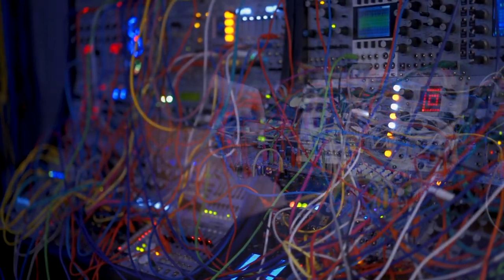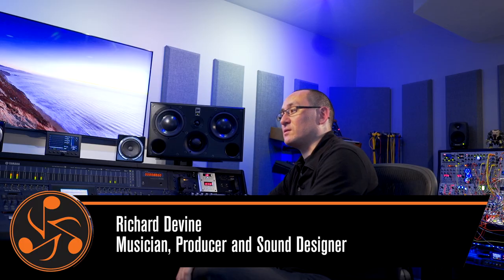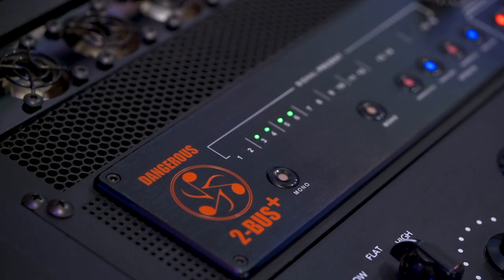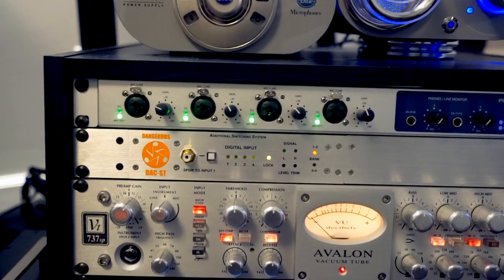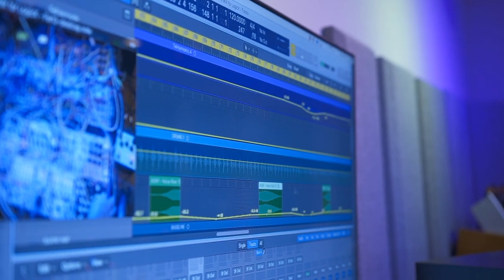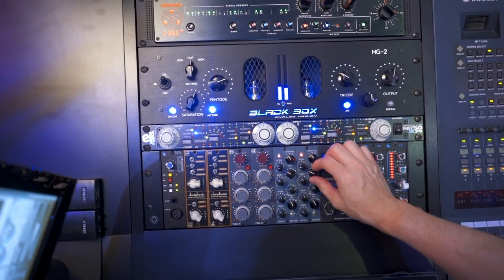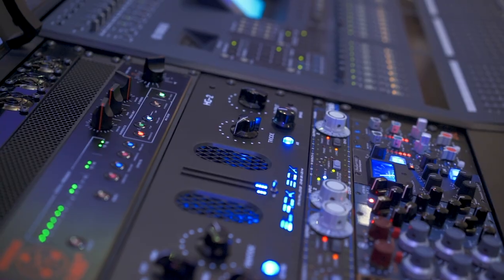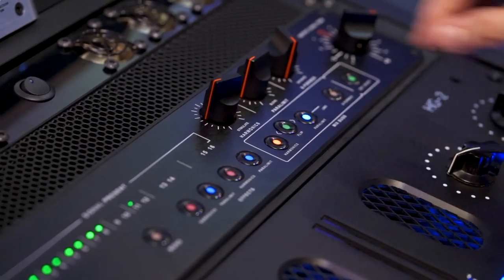Richard Devine's Studio: Where Analog Synths & Analog Summing Meet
Renowned electronic music artist and sound designer Richard Devine never compromises on his sound. With a room full of modular and standalone analog synths he chose the Dangerous 2-BUS+ as the centerpiece of his hybrid studio to deliver the full impact of his unique sound. Combined with his Dangerous MONITOR ST controller and CONVERT-2 D-to-A converter, he achieves a seamless and intuitive creative flow for recording, mixing and mastering. He loves the headroom and punch of the 2-BUS+ analog summing amp, combined with the undeniably  truthful sonic picture of his music delivered by his MONITOR ST and CONVERT-2 reference DAC. He tells how his music mixes "sound more interesting and organic" using analog components, and that the Dangerous Music gear is "simple and easy to understand, with clear ergonomics —everything's right there in front of you." His no-compromise approach has brought him to where he is today—creating sound and music for the likes of Apple, Google, and Microsoft, among many other top companies, and collaborating with music artists such as Aphex Twin, BT, and Mike Patton of Faith No More.

"I love gear where you integrate it into your process and it works so well you don't even feel it's there. It just works. The MONITOR ST controller and DAC were my introduction to Dangerous Music—that was a major turning point for me—in comparison to my old controller, it was like night and day. It was an audiophile experience, I felt like I had a brand new studio again! The punch, definition, and the clarity was super Hi-Fi," he says. "I spent 3 weeks just listening to music—I didn't even make any music. No matter what format or field of audio I'm working in I get an accurate sonic picture of what's happening with my Dangerous Music gear."

Note: the music in this video was composed and mixed by Richard Devine.

Richard Devine Electronic Artist and Sound Designer specializing in Musical composition, sonic mnemonics, field recording, sound effects and specialized sound design for T.V/Film, web media, Virtual Reality, and video games.

During the past three years, Richard Devine has remixed top Warp artists like Aphex Twin and Mike Patton (Faith No More). He has released 6 full-length albums on Schematic, Warp, Asphodel, and Sublight records and has performed his own ear-tearing music mayhem worldwide. Based from Atlanta, Georgia he has done film score work for Touchstone Pictures (with John Hues & Kyle Cooper). He has also collaborated with BT (Brian Transeau on movie “Surveillance” Directed by Adam Rifkin, Odopod, Elias Arts, Wieden & Kennedy, AKQA Inc., and has worked on commercials for the Nike Shoe Company and worked with various companies doing sound design for Audi, BMW, Ford, Scion, Coke, LandRover, Peugeot, Dodge, HBO, Nestle, Nike Japan & USA, McDonald's, Sprite, Spike Television network and has also worked with Konami gaming division for the Dance-Dance Revolution game. In 2007 he signed a deal with Sony Media to release his first two Sound Effects libraries, "Pulse" and "The Electronic Manuscript" which won 2009's best sample library by Remix Technology Awards. in 2008 Richard launched a new sound design company "Devinesound" which was nominated the Cannes Lions Award for the sound design work on the interactive web site for Microsoft Gaming division-Halo Believe Campaign. In May 2016 he contributed sound effects and musical elements to the Doom 4 Soundtrack along with Mick Gordan. In 2017 He created UI Sound Design and Ambisonic Environmental Audio for Google's DayDream VR Platform/Google Earth VR.